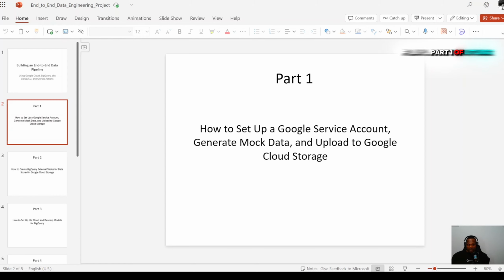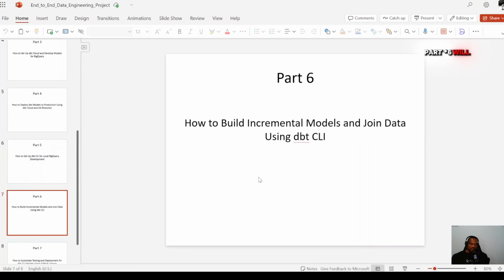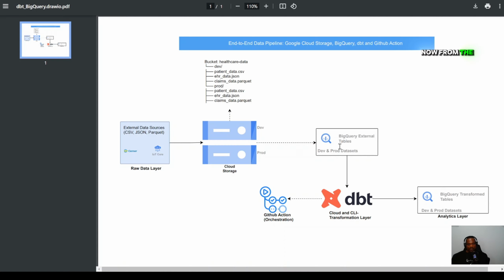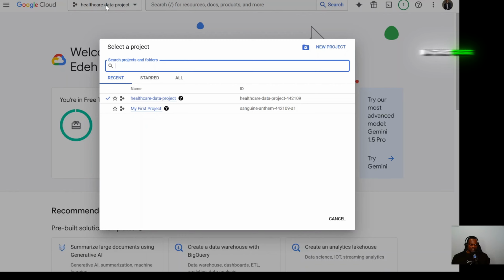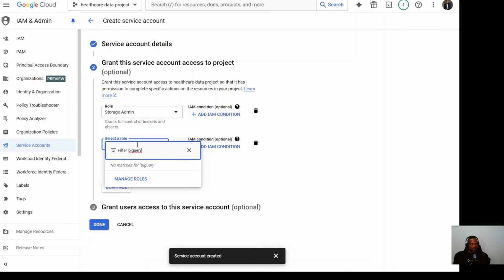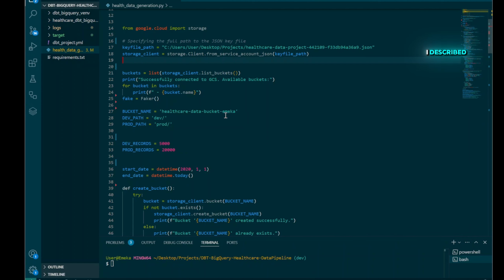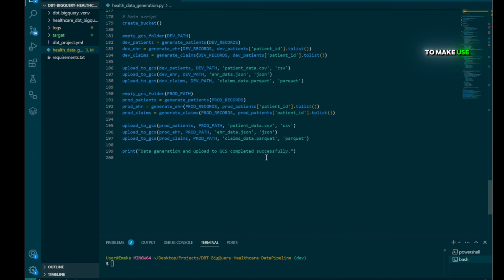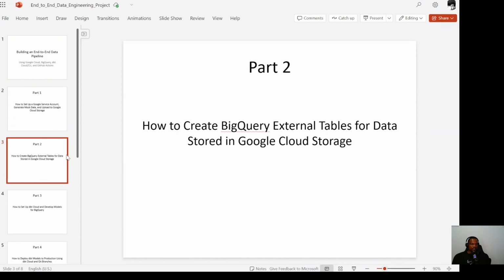Part 1 | Setting Up Google Cloud Service Account and Mock Data Storage for BigQuery Pipelines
Discover the first step in building an end-to-end data pipeline using Google Cloud and BigQuery. In this video, I demonstrate:

How to create and configure a Google Cloud Service Account for secure BigQuery and Cloud Storage integration.
Uploading structured mock healthcare data (CSV, JSON, and Parquet formats) into Google Cloud Storage (GCS).
Laying the groundwork for a scalable data pipeline that integrates seamlessly with dbt and BigQuery.
📌 What You'll See:

Real-world implementation of cloud-based data storage and permissions.
An organized approach to raw data management in Google Cloud.
💡 Next Steps: In the next part, I’ll demonstrate how to connect Google Cloud Storage to BigQuery by creating external tables for querying raw data.